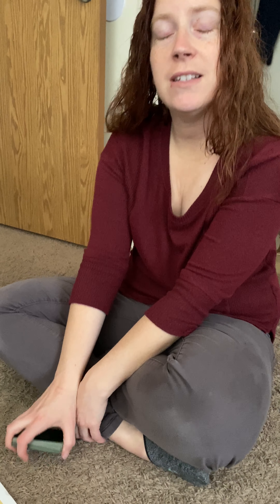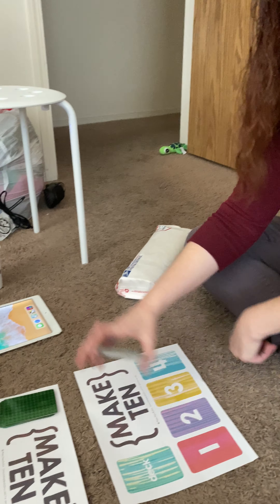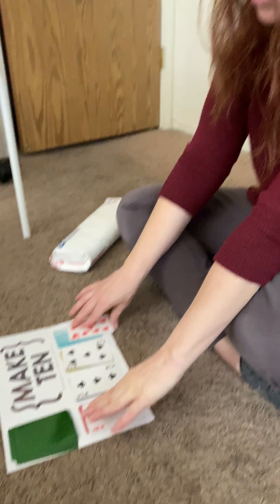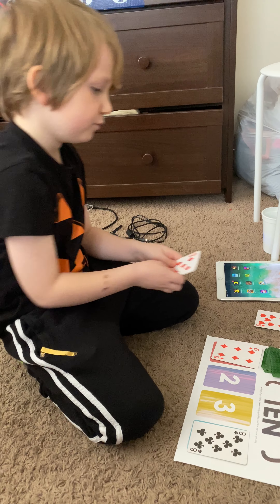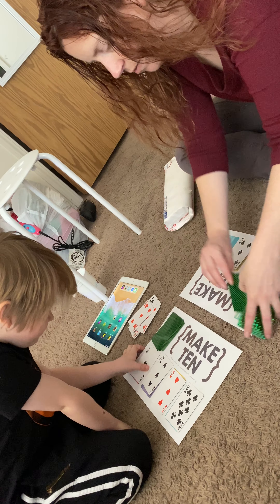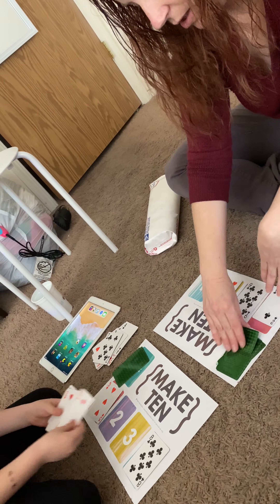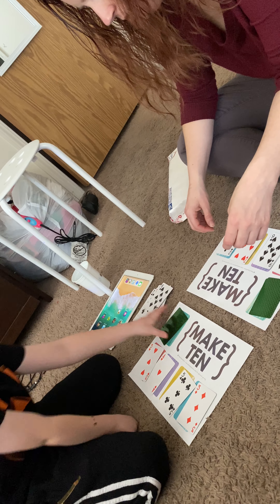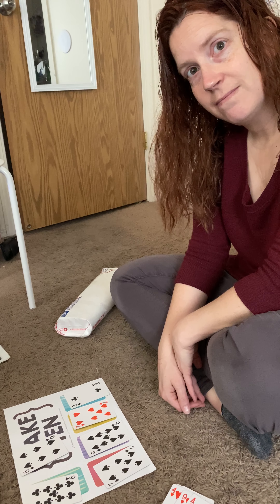make ten math game